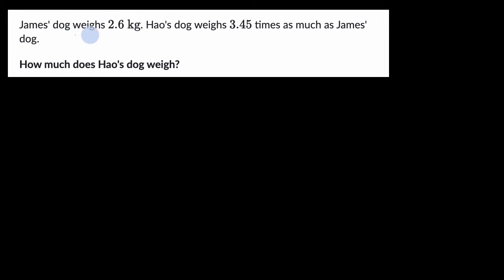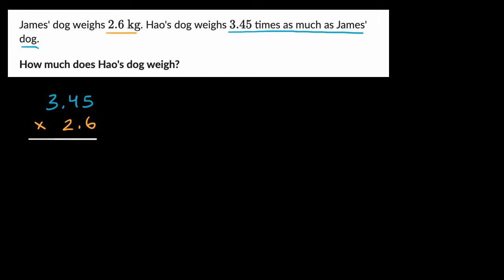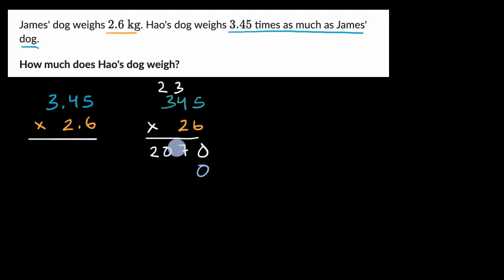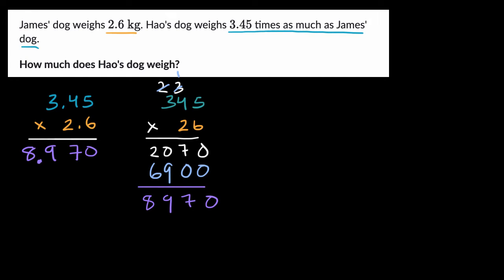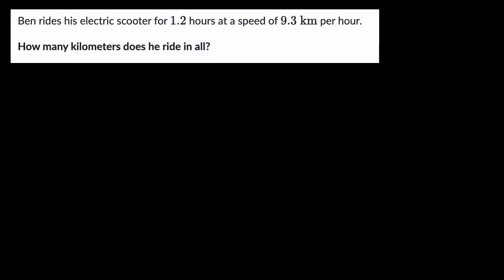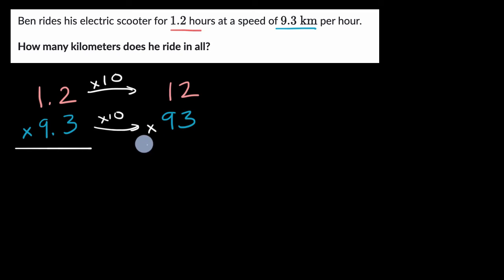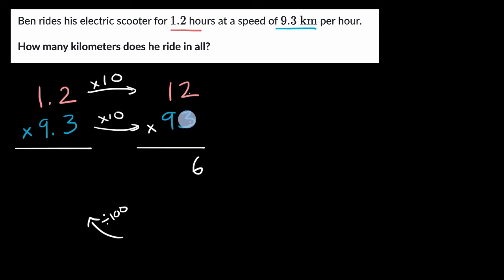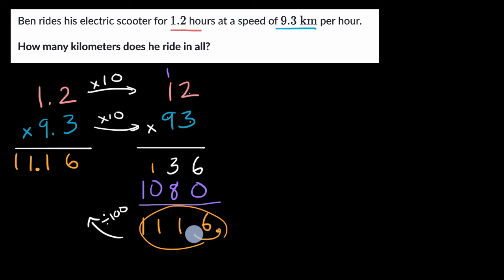Multiplying decimals word problems | Decimal multiplication | Grade 5 (TX TEKS) | Khan Academy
Practice multiplying decimals in real-world scenarios.